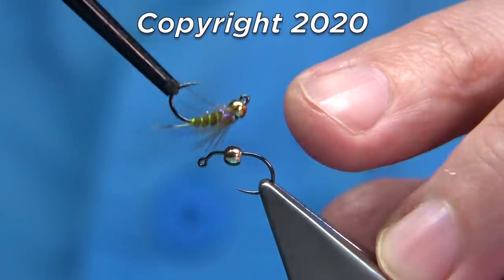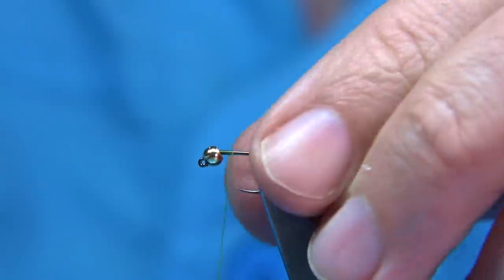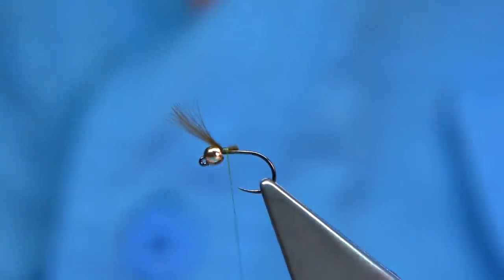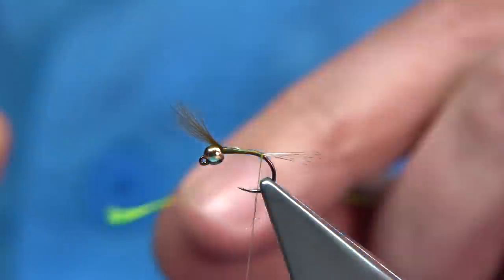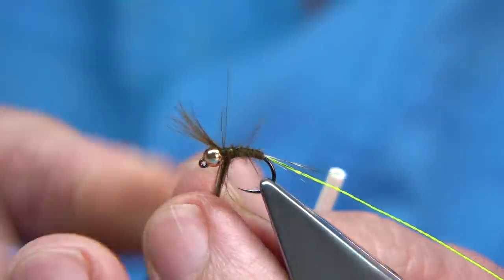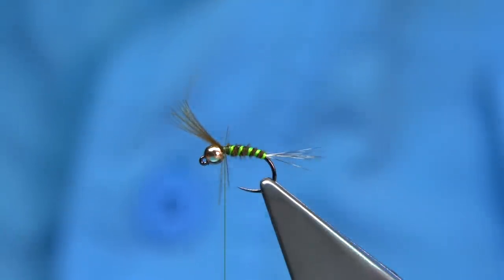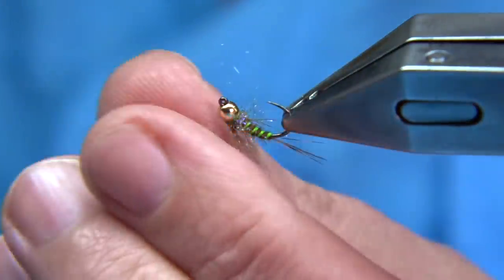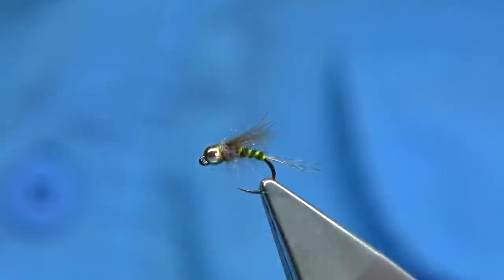Small Olive CDC Jig Head Nymph by Davie McPhail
Materials Used;

Hook, Fulling Mill Jig Force size 16 or Hanak H450 BL
Tail, Whiting Coq de Leon Fibres
Body and Legs, Natural Grey CDC Feather dyed Yellow
Rib, 1/0 Uni-Neon Thread Chartreuse
Thorax, Diamond-Brite Hare's Ear Dubbing or Similar.